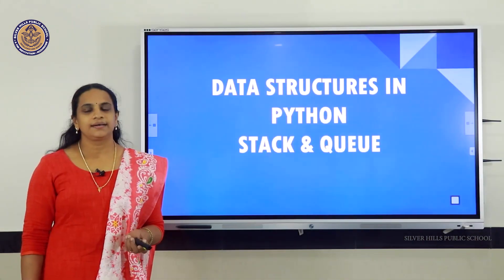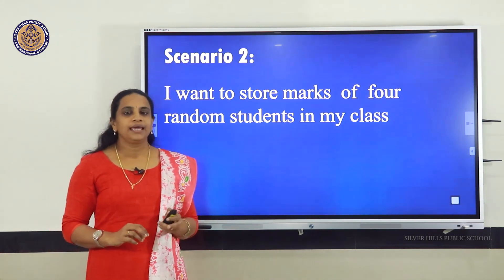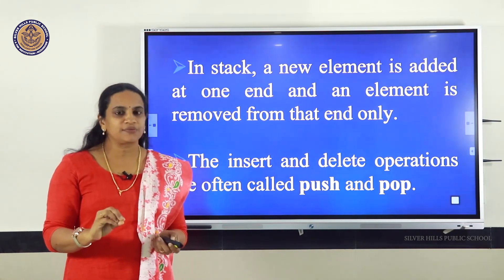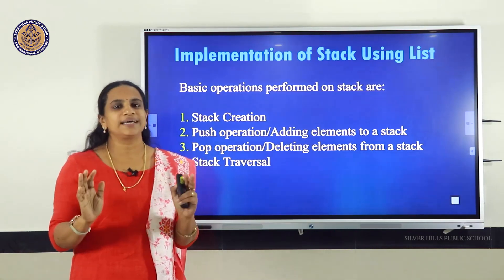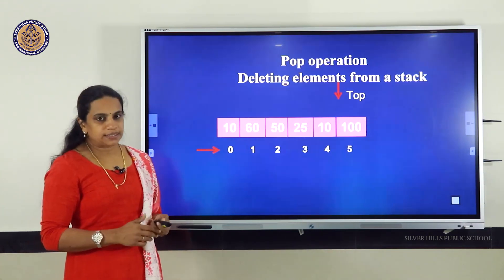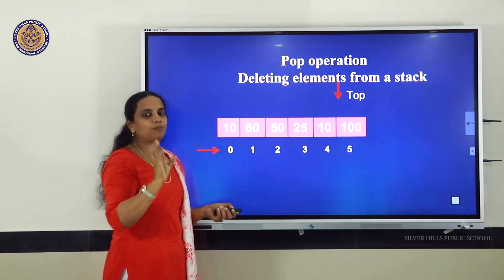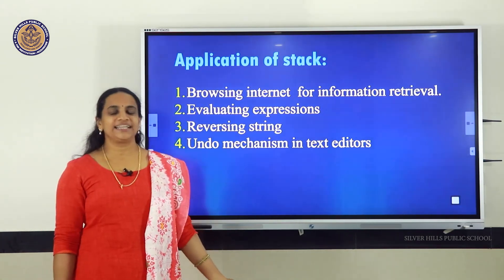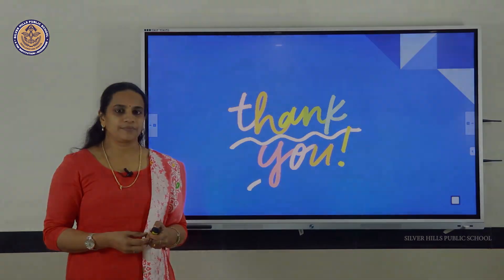COMPUTER SCIENCE | Stacks & Queues | Beena Kattakayam | Class XII CBSE | Silver Hills Public School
Computer Science
Computer Science with Python
Part-1 Stacks and Queues
Class XII-CBSE

Session : Beena Kattakayam
Camera : Mathew John
Editing : Shithin K P and Tharun Raj
Layout and Design : Water Creative Studio
Technical Support : Rajeesh K and Pratheesh Kumar P